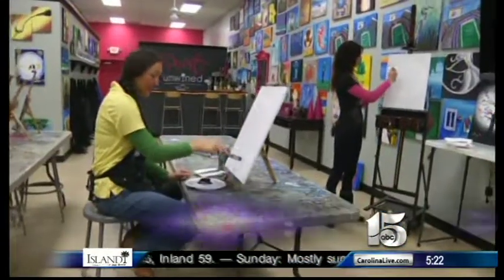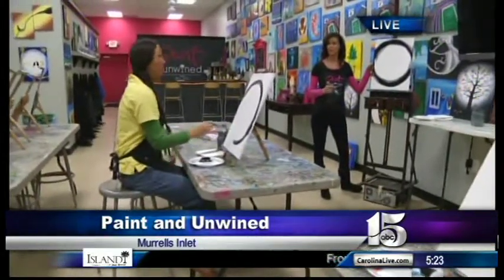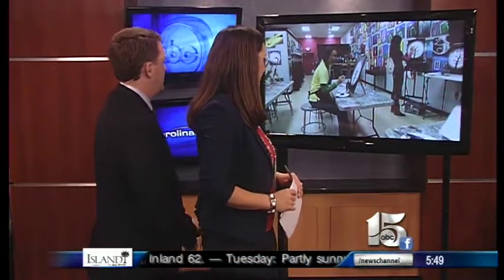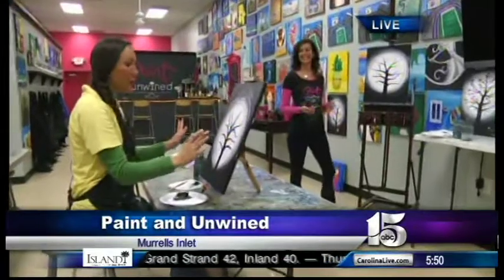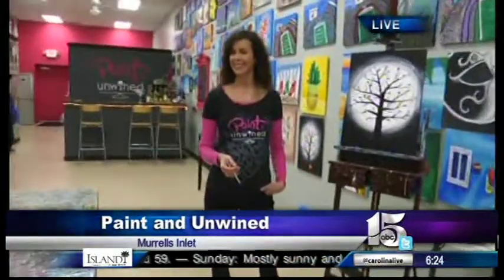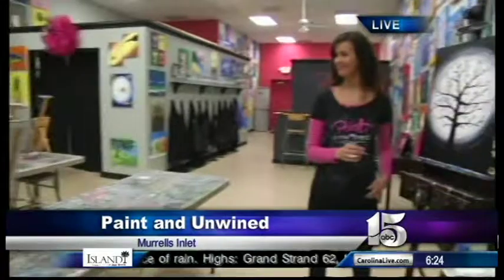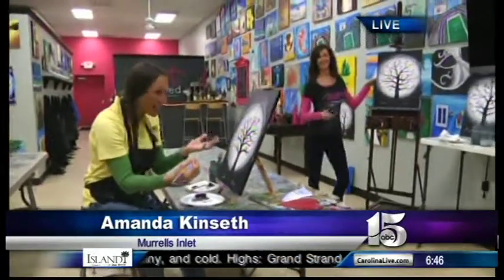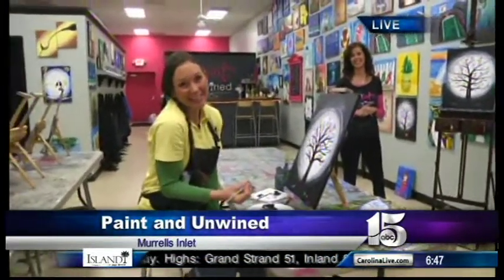Amanda Live at Paint and Unwined - Good Morning Carolinas - WPDE-TV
2/5/15